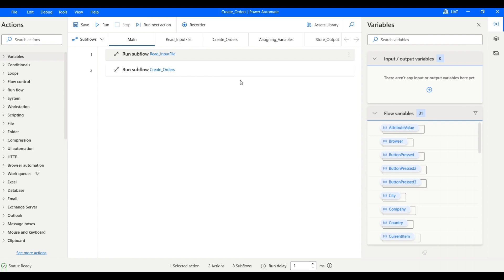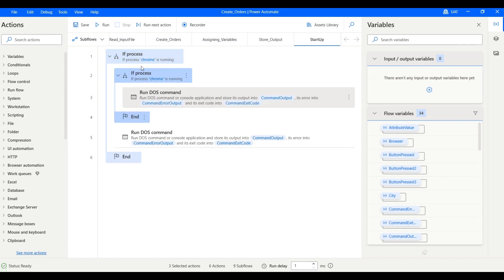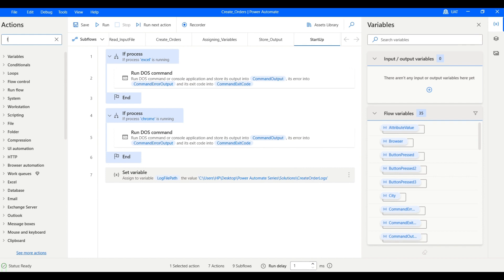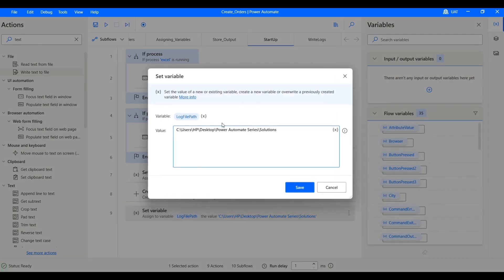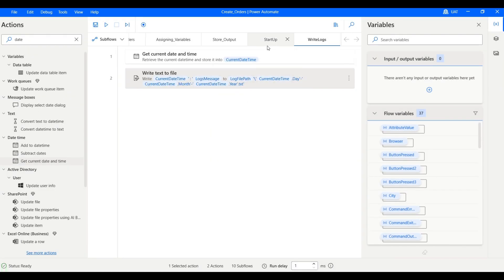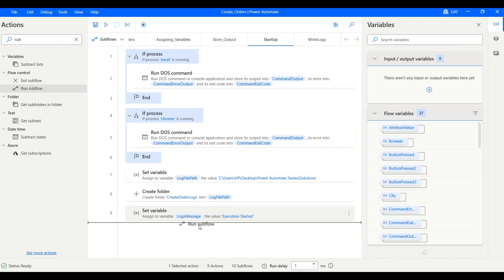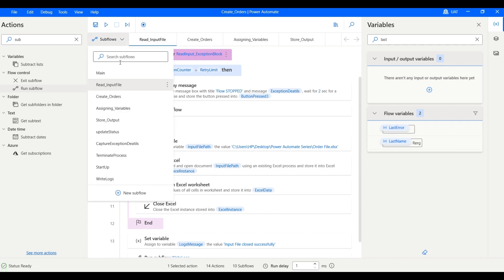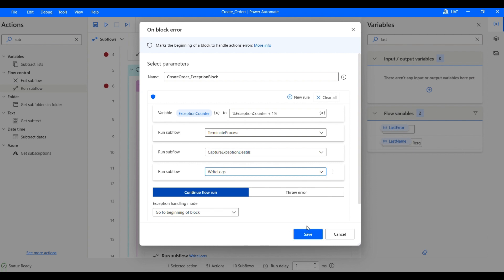How to create Notepad Logs in Power Automate | Logging in Power Automate.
In this video we will learn how do we create notepad logs in power automate.